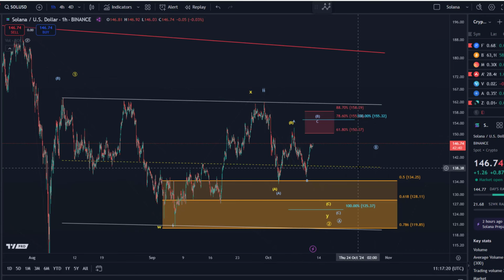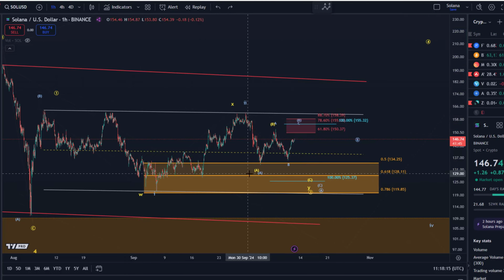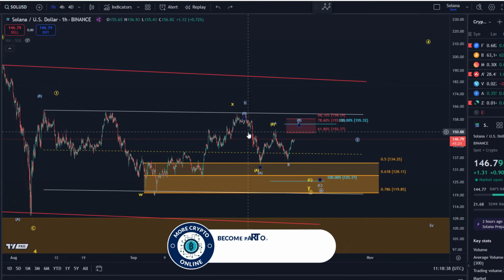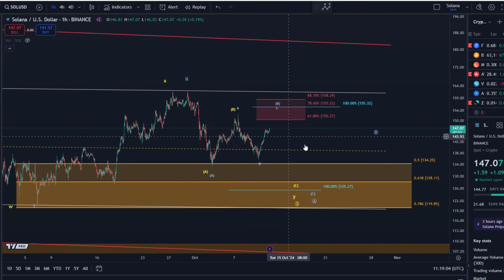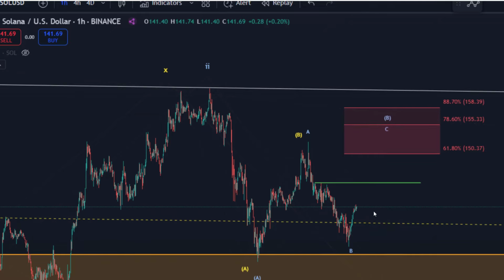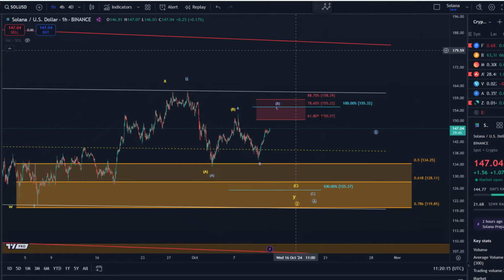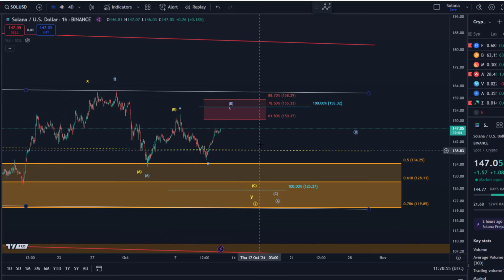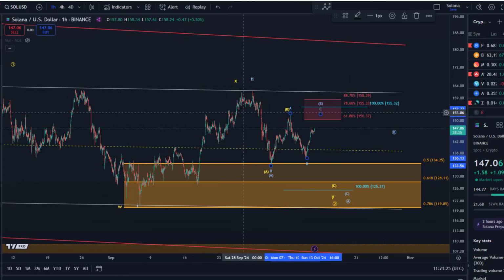Solana Price News Today - SOL Elliott Wave Price Technical Analysis, Price Update!